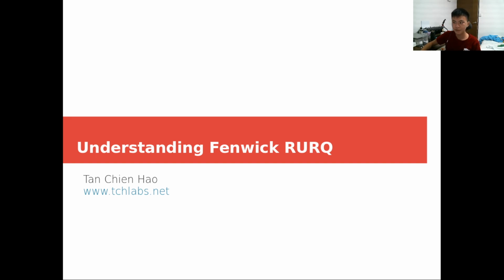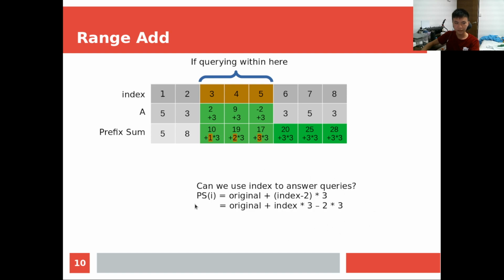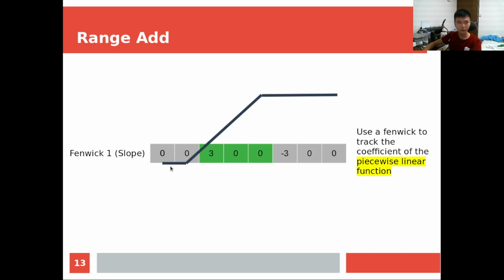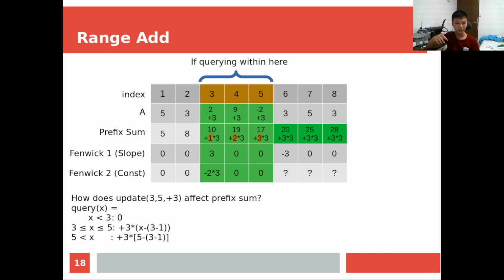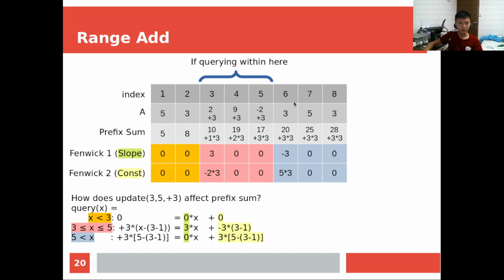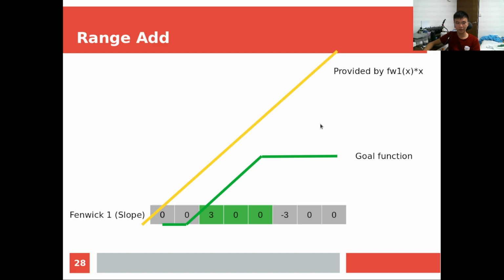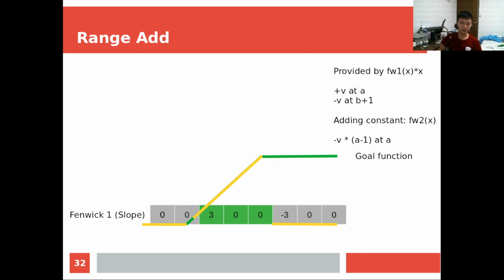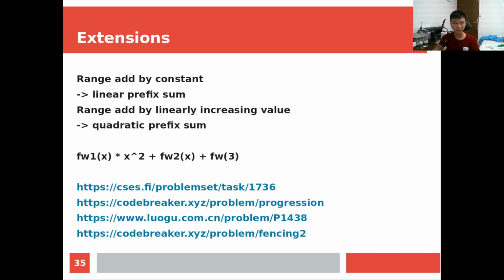(See updated video, link in description) Understanding RURQ Fenwick Tree | Intuition & Motivation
Range Update Range Query using 2 Fenwick trees to keep track of the piecewise linear function!

slides also in the link above